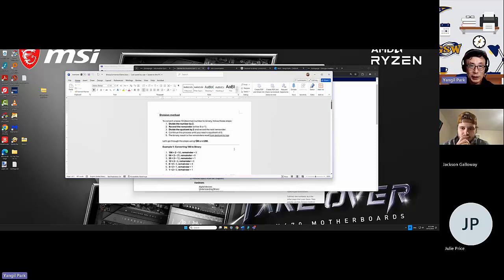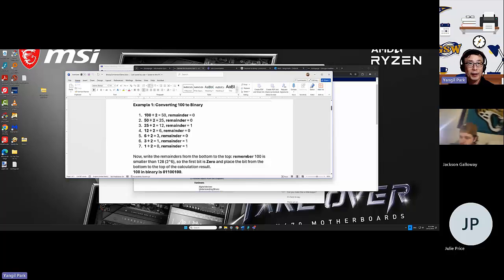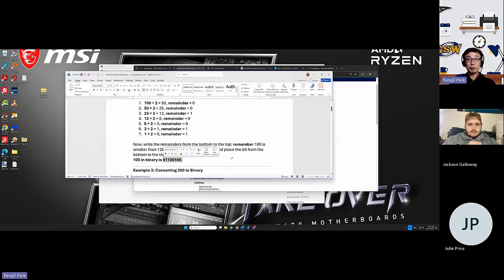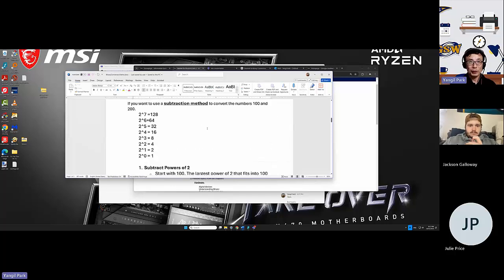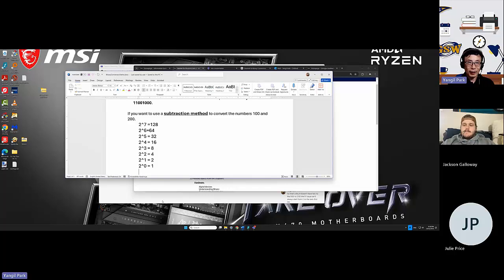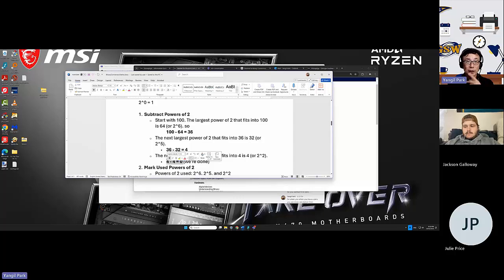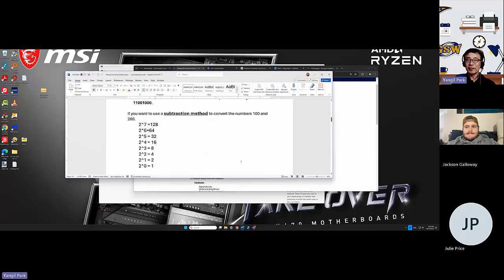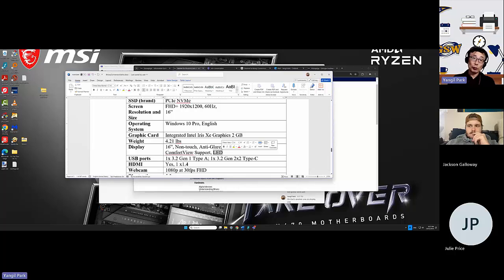Video Conference Meeting Recording 10/31/2024 Information Systems